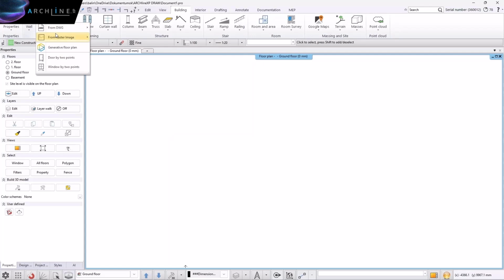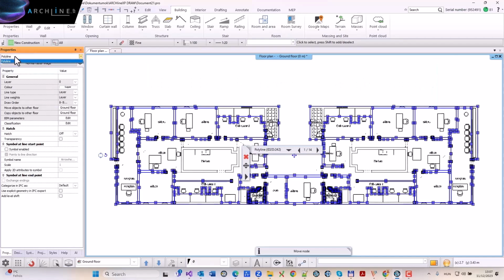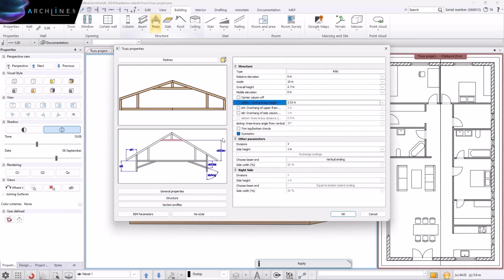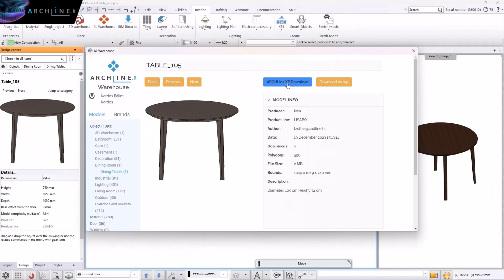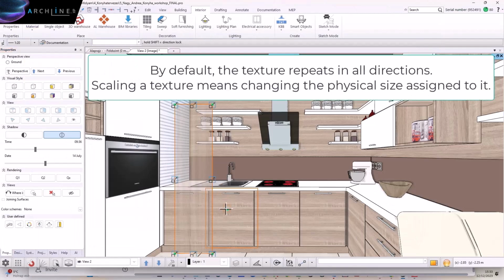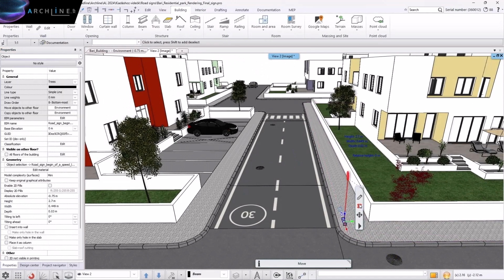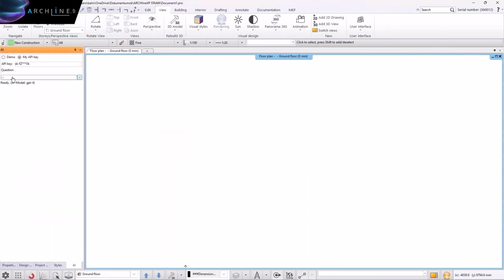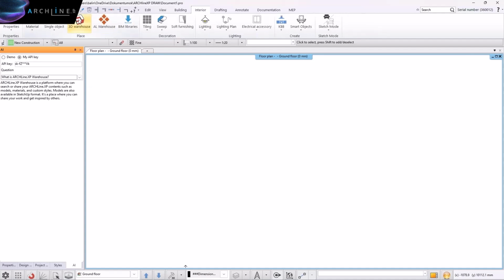ARCHLine.XP 2024 New Features